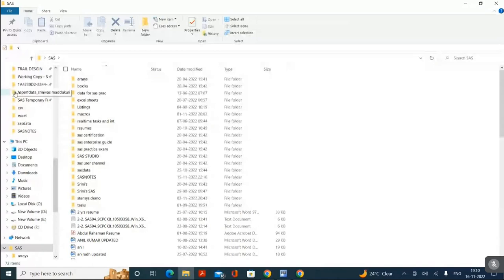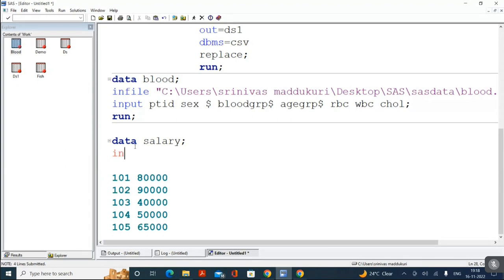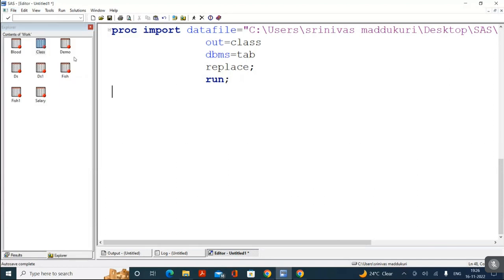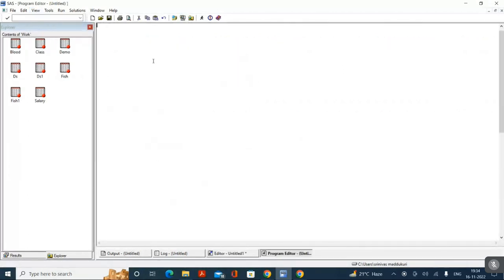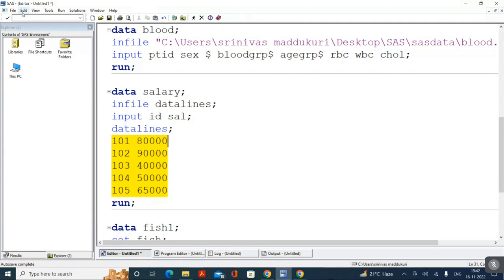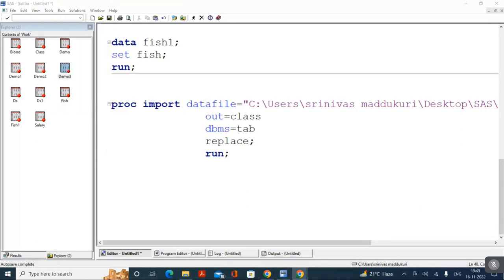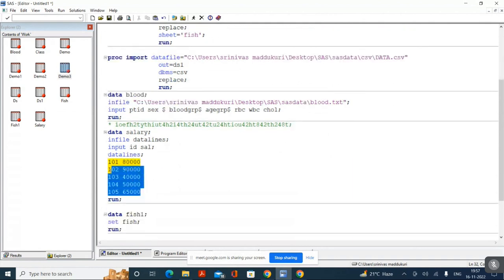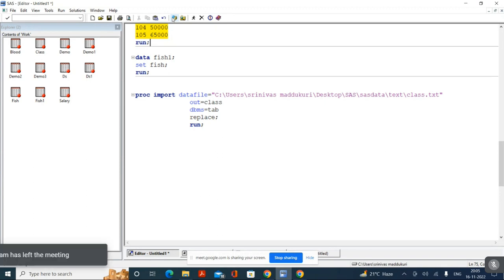cls 11 sas menu bar